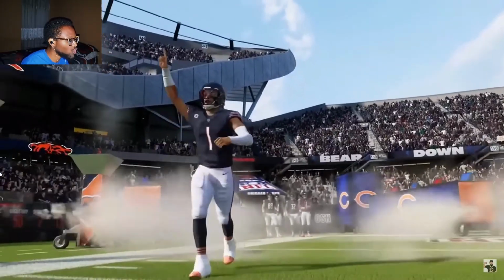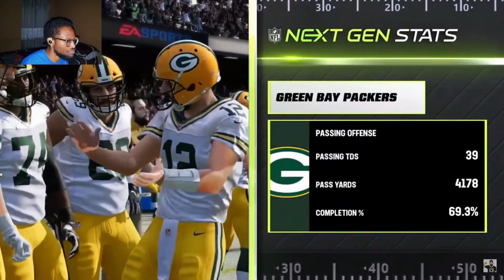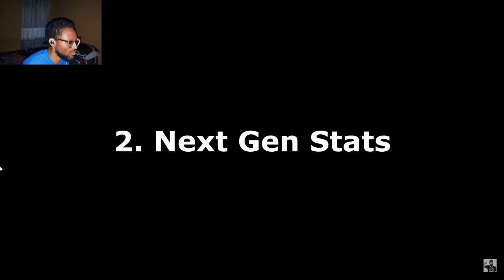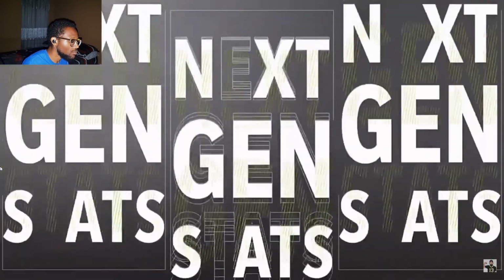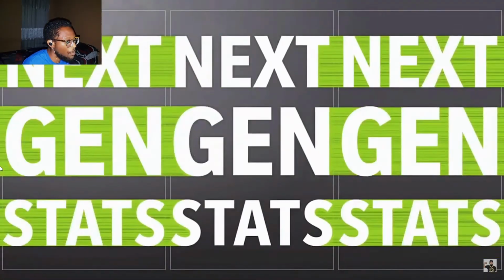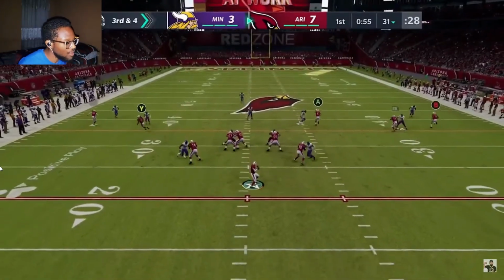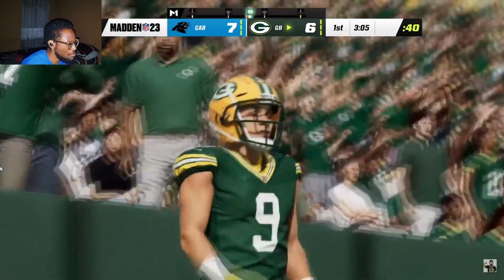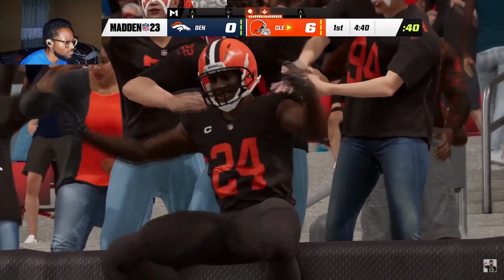5 Things EA Secretly Removed from Madden 24 Reaction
Socials